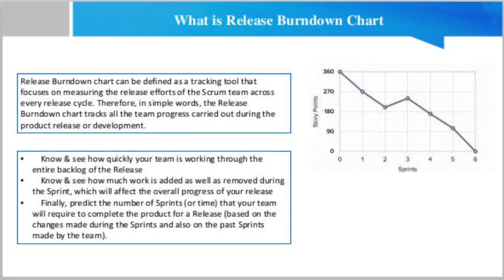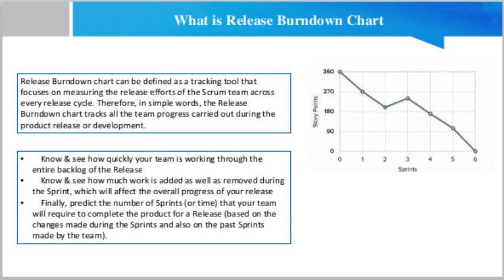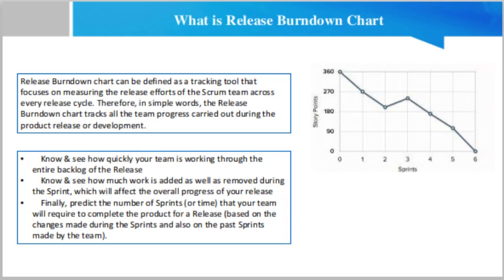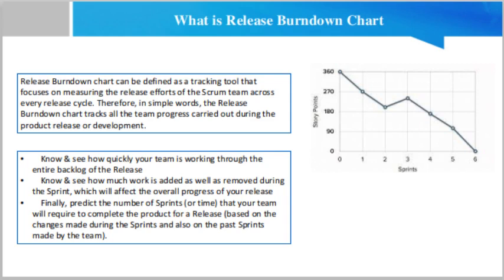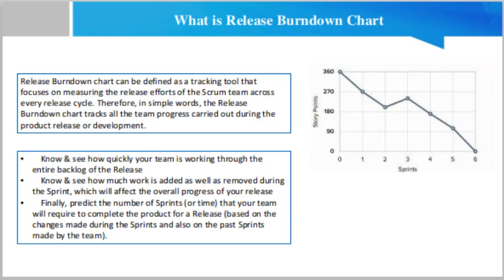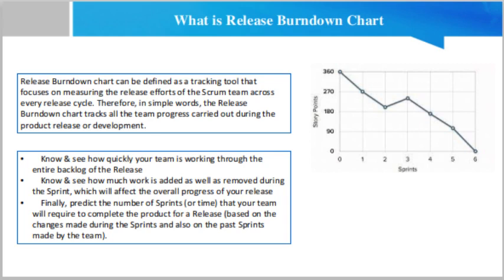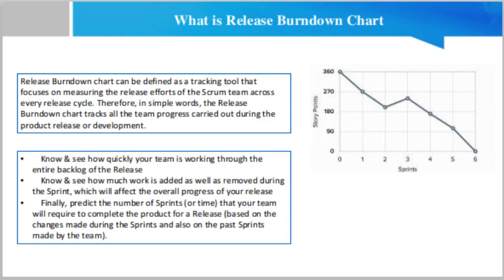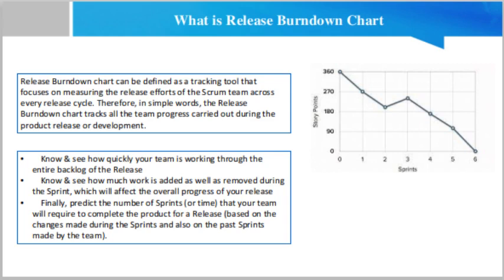What is Release Burndown Chart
Usually, a Burndown chart of any kind helps in representing a proper measurement between the actual performance versus the planned performance, in a measurable format.

In this case, a Release Burndown chart can be defined as a tracking tool that focuses on measuring the release efforts of the Scrum team across every release cycle. Therefore, in simple words, the Release Burndown chart tracks all the team progress carried out during the product release or development.